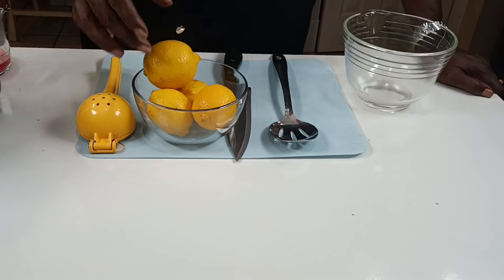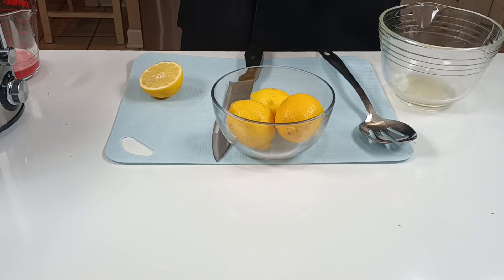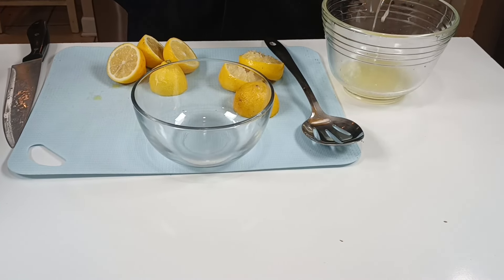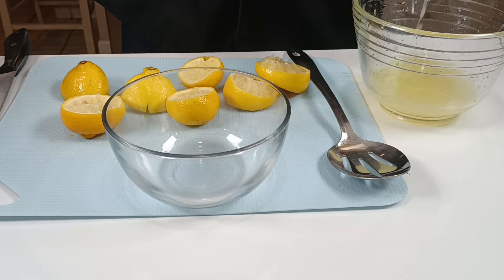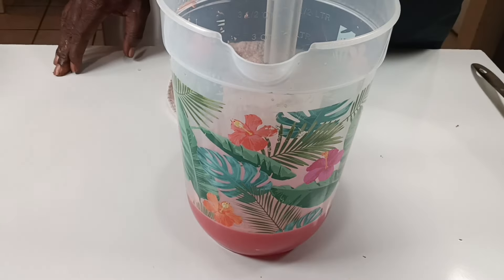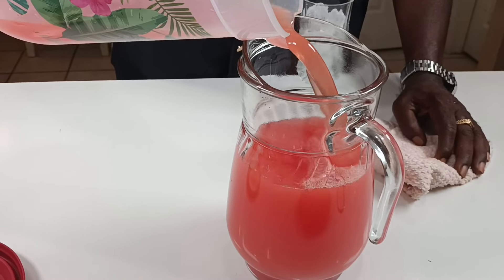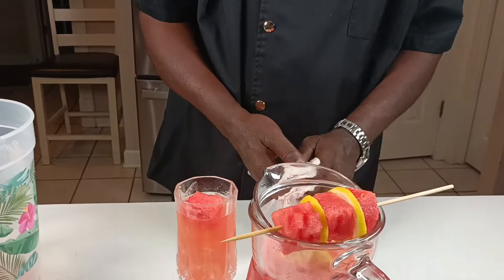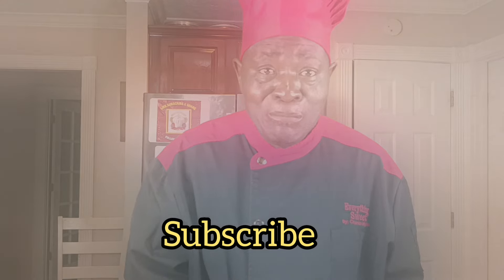WATERMELON 🍉 LEMONADE 🍋🍉🍋🍉🍋🍋🍋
4 lemon 🍋
2 cup watermelon juice
2 cup simple syrup
3 cups cold water

SIMPLE SYRUP
2 cup sugar
2 cup water
cook it long enough to let the sugar dissolve